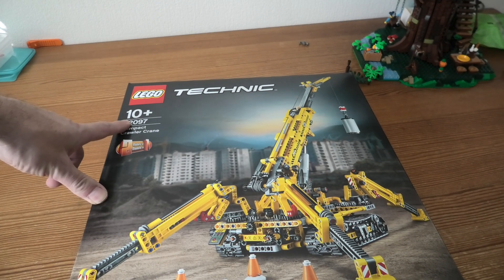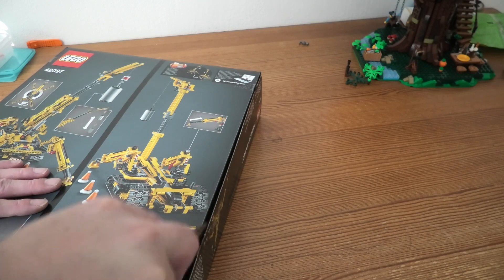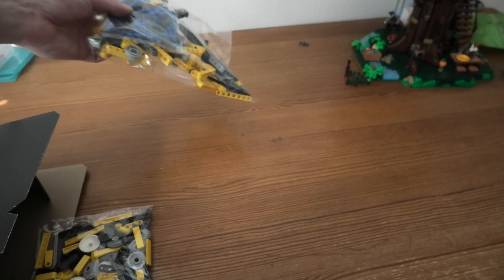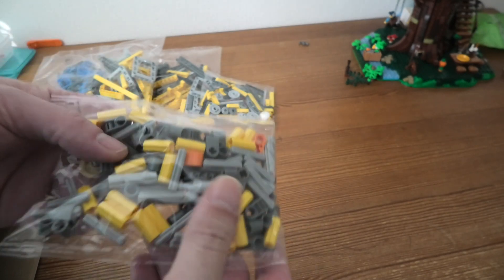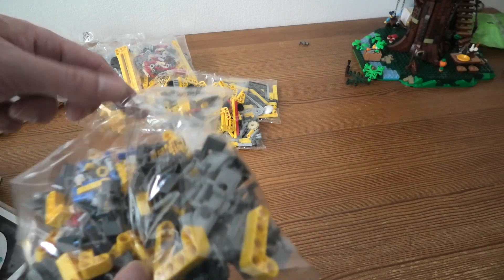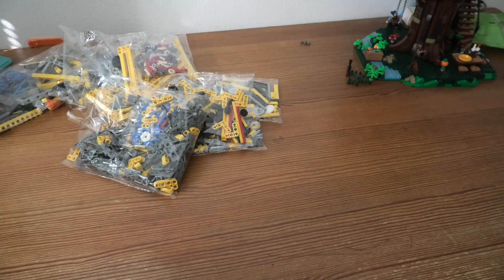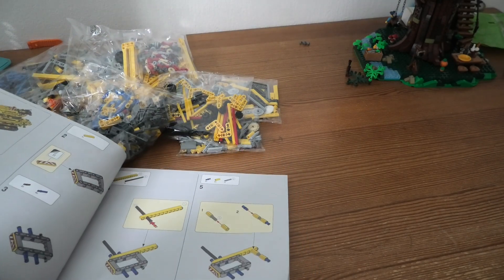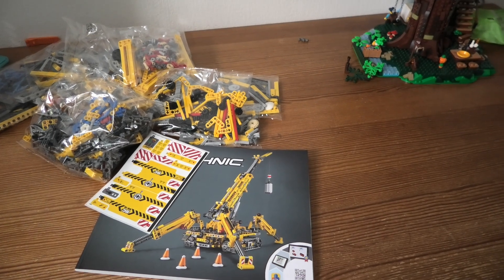Unboxing Lego Technic Compact Crawler Crane SET 42097 4K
Help young LEGO® builders understand the basics of gears, force and movement with the LEGO Technic™ 42097 Compact Crawler Crane. This detailed, robust model comes with an array of realistic features and functions, including extendable outriggers that move both laterally and vertically, an extendable boom, a hoist with extensive cabling and safety lock, and a 180°-rotating superstructure. The Crawler Crane folds into a compact vehicle that travels on rugged crawler tracks and comes with a classic yellow and black color scheme with authentic sticker detailing. Rebuild this 2-in-1 construction toy to create the LEGO Technic Compact Tower Crane.

Features extendable outriggers that move both laterally and vertically, an extendable boom, a hoist with extensive cabling and safety lock, 180°-rotating superstructure and rugged crawler tracks.
Drive the Compact Crawler Crane into position, then operate the winch and superstructure to lift and deliver the load with pinpoint accuracy.
This LEGO® Technic™ set is designed to provide an immersive and rewarding building experience.
Help your young LEGO® builder understand the basics of gears, force and movement with this realistic LEGO Technic™ building set.
This construction set is ideal for both beginners and builders who are familiar with the LEGO® Technic™ system of building.
2-in-1 model: rebuilds into a Compact Tower Crane.
Compact Crawler Crane, with boom and legs extended, measures over 20" (51 cm) high, 19" (49 cm) long and 15" (40 cm) wide.
Compact Tower Crane, with boom and legs extended, measures over 19” (50 cm) high, 13” (35 cm) long and 8” (22 cm) wide.